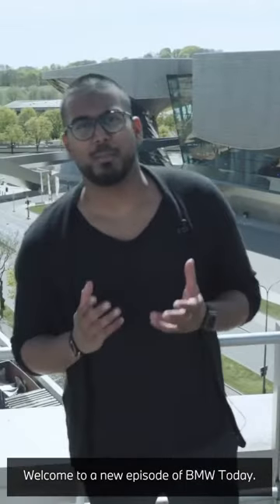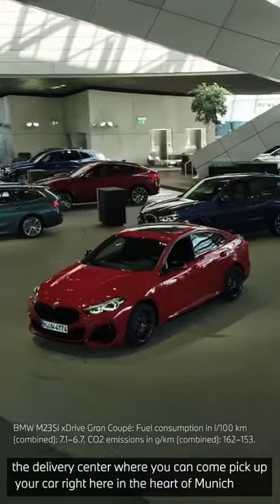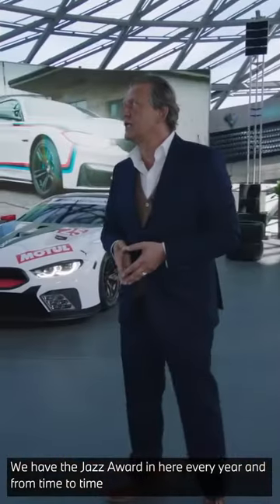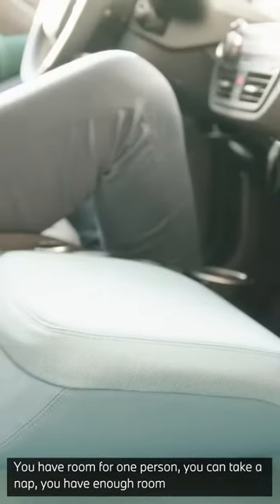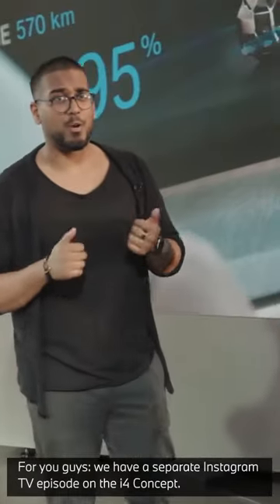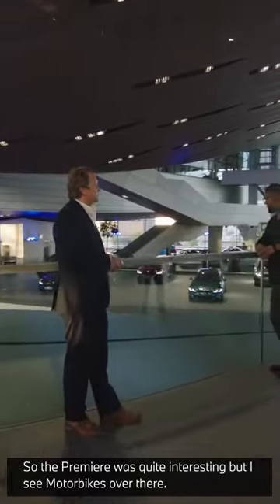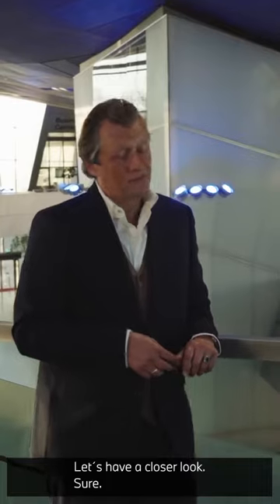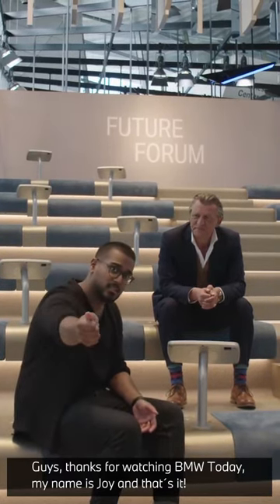BMWToday: At the BMW Welt.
Join us in an exclusive tour to BMW Welt, the home and heart of the brand. It’s a place full of stories in a place full of history.